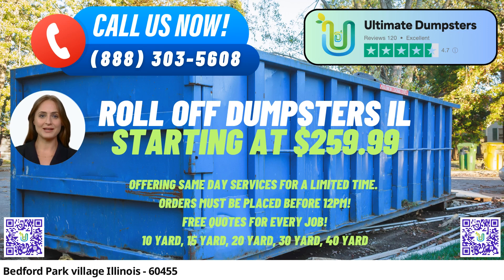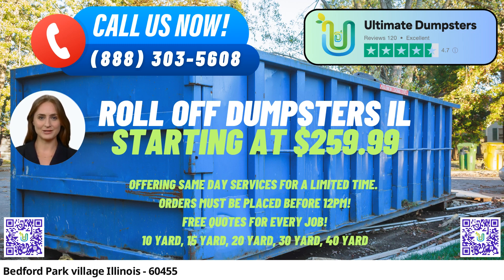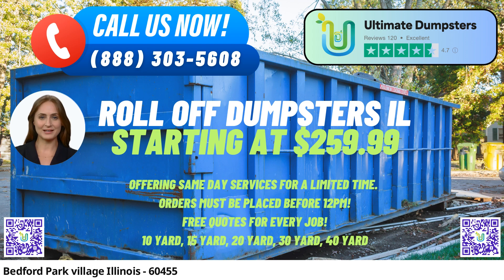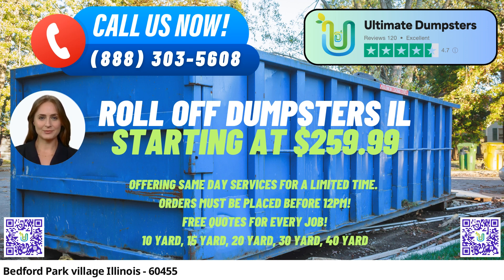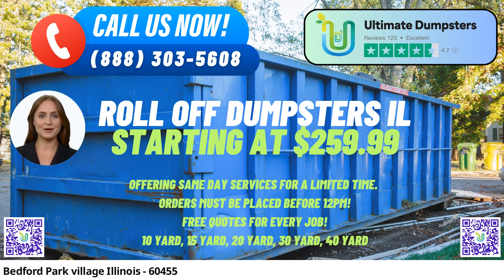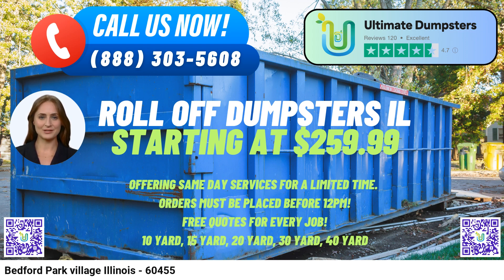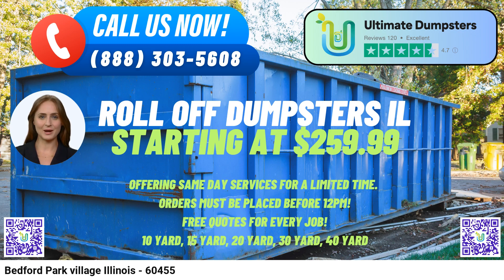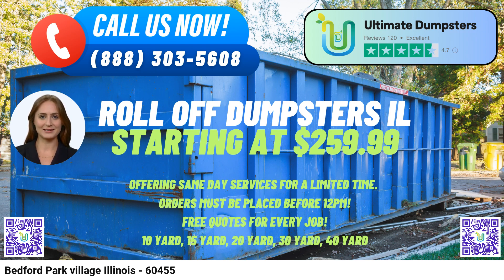Bedford Park Village Illinois - Same Day Dumpster Rentals Starting $259.99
Welcome to the world of convenient, efficient, and reliable same-day roll-off dumpster rental service in Bedford Park Village, Illinois, provided by Ultimate Dumpsters. Our services cater to the diverse needs of residents, businesses, and construction sites, offering top-notch waste management solutions to keep your projects running smoothly.

[Benefits of Using Ultimate Dumpsters in Bedford Park Village, Illinois]

Nationwide Coverage with Extensive Reach: Ultimate Dumpsters stands out with its expansive nationwide coverage, delivering roll-off containers to over 50,000 cities across 50 states and even extending our services to three countries. Whether you're in the bustling city of Bedford Park or any other remote location, you can count on us to provide reliable and timely dumpster rentals.

Wide Array of Dumpster Services: Our versatile services cover a broad spectrum of waste management needs, from junk removal to debris disposal. We specialize in roll-off dumpsters, construction dumpsters, and trash containers, making us your go-to provider for any waste-related requirement.

Diverse Dumpster Sizes for Every Job: At Ultimate Dumpsters, we understand that each project has unique demands, which is why we offer roll-off dumpsters in various sizes, including 10 yards, 12 yards, 15 yards, 20 yards, 30 yards, and 40 yards. These different container sizes cater to diverse projects, ensuring that you have the perfect fit for your specific waste disposal needs.

10 Yard Dumpster: Dimensions approximately 12 feet long, 6 feet wide, and 4 feet high. Ideal for small-scale projects like home renovations, yard waste removal, and small business waste disposal.

20 Yard Dumpster: Measures around 22 feet long, 8 feet wide, and 4.5 feet high. Perfect for mid-sized projects, such as moderate home renovations and larger-scale cleanouts.

30 Yard Dumpster: With dimensions about 22 feet long, 8 feet wide, and 6 feet high, this size is suitable for significant demolition debris and construction projects.

40 Yard Dumpster: The largest option, spanning roughly 22 feet long, 8 feet wide, and 8 feet high, designed for substantial construction projects and commercial waste disposal.

Flexible and Affordable Pricing: At Ultimate Dumpsters, we prioritize customer satisfaction and affordability. Our pricing plans are flexible, catering to your specific needs while ensuring competitive rates for our top-quality services. You can count on us to provide transparent and fair pricing with no hidden fees.

Free Quotes and Estimates: We value our customers' trust, and that's why we offer free quotes and estimates for every job and customer. You can reach out to our expert team, share your requirements, and receive an accurate estimate without any obligations.

Same-Day Service for Morning Orders: We understand the urgency of waste disposal, and that's why we provide same-day services for orders placed in the morning. When you need a roll-off dumpster promptly, count on Ultimate Dumpsters to deliver as per your schedule.

One-Stop Solution for Multiple Services: With Ultimate Dumpsters, you can simplify your project management by combining multiple services, including dumpster rentals, porta-potties, mobile storage units, temporary fencing, and even commercial weekly garbage disposal.

Online Portal for Order Management: Our user-friendly online portal empowers you to track your order statuses, make changes to your rental plan, and manage your waste disposal needs with ease.

Are you ready to experience hassle-free waste management and roll-off dumpster rental services? You can place an order by calling Ultimate Dumpsters directly or using the QR code provided in the video to make an online reservation. Trust Ultimate Dumpsters to handle your waste disposal needs efficiently and responsibly.

Bedford Park Village Illinois - 60455